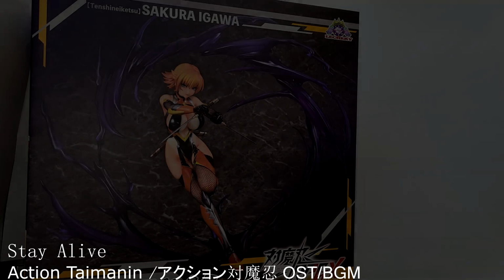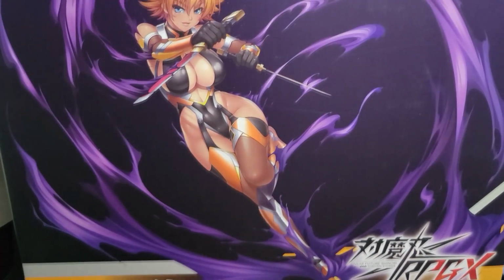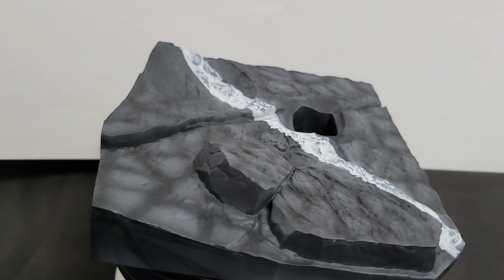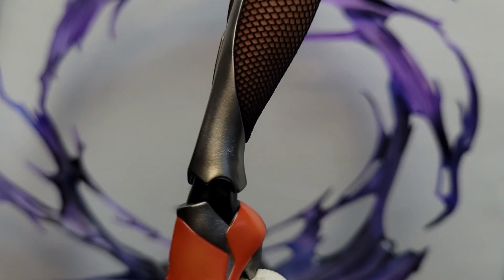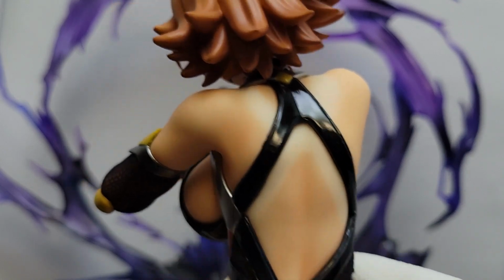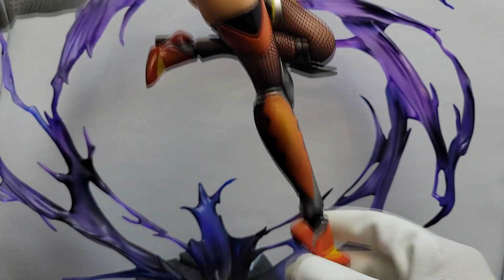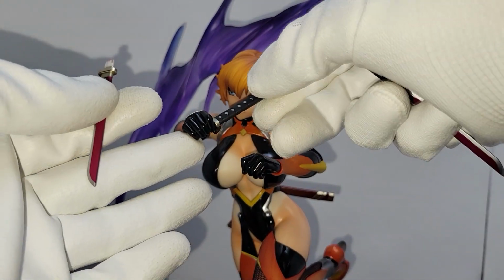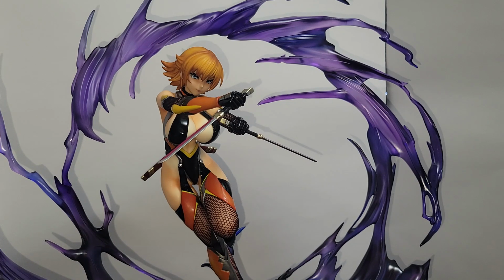Sakura Igawa [Tenshin Kagetsu] / Unboxing | Lechery 1/6 scale Resin Figure Taimanin RPGX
Hello once again my fellow viewers, unboxing another figure for the week! Here we have is a resin figure from the manufacturer Lechery, a 1/6 scale figure of the character Sakura Igawa based on the action game Taimanin RPGX. Not much else to add but hope you enjoy the video!